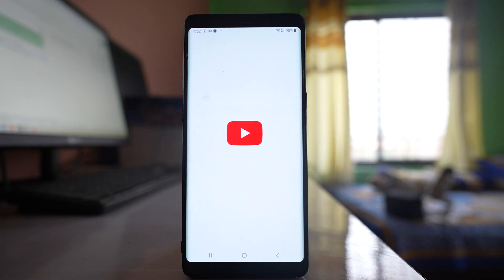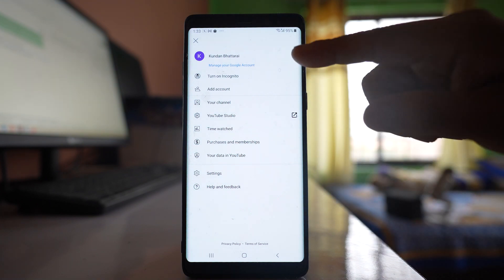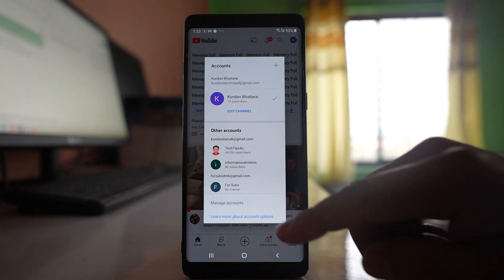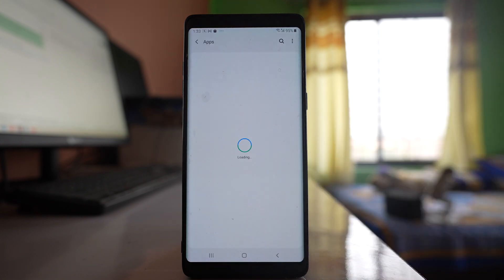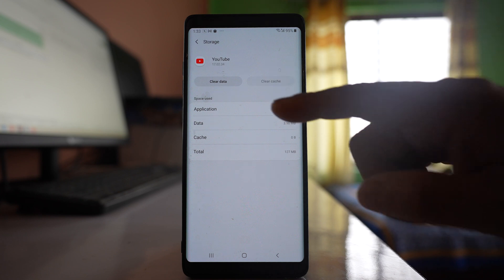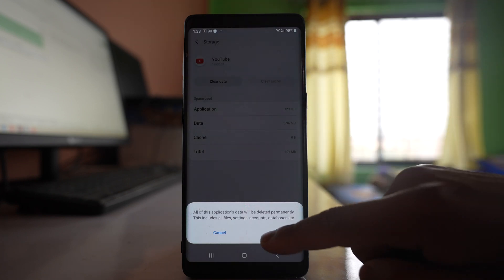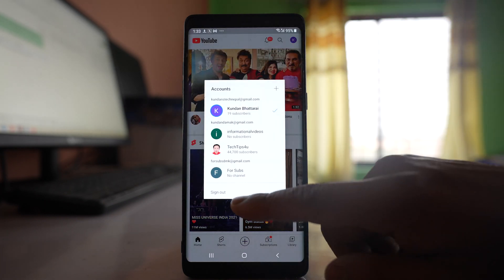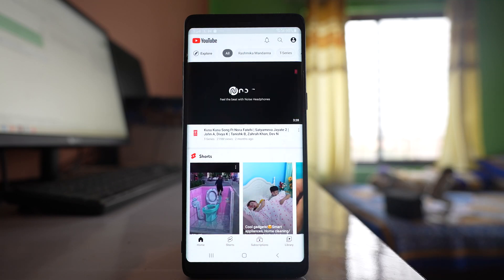How to sign out of YouTube on Android | No sign out option